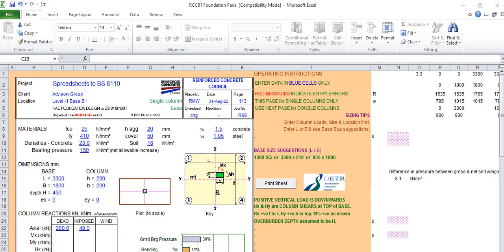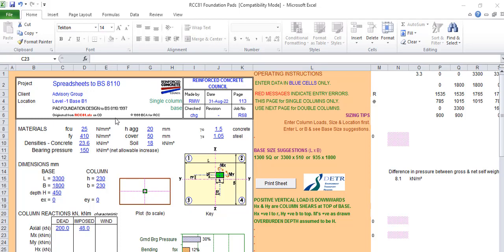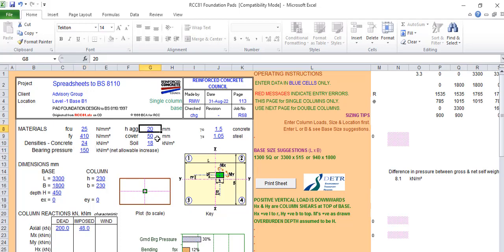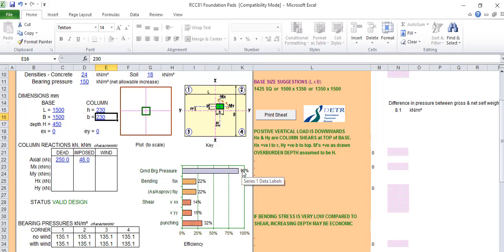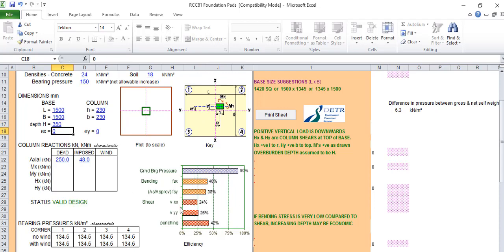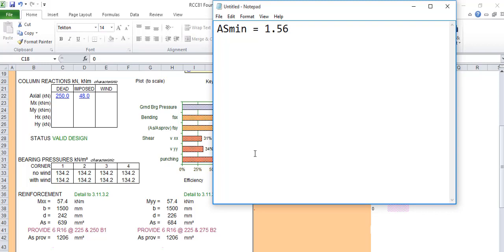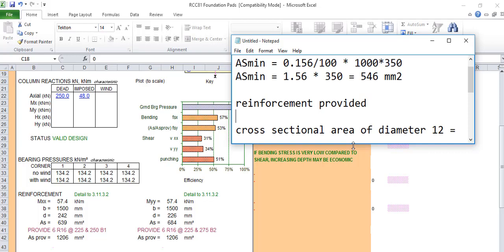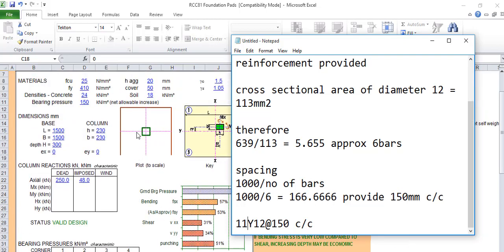protastructure tutorial: how to design pad foundation design using excel spreadsheet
this video will teach you how to design a pad foundation using an Excel spreadsheet.